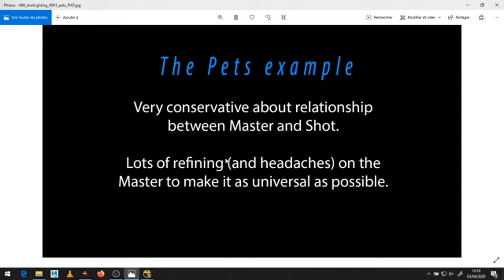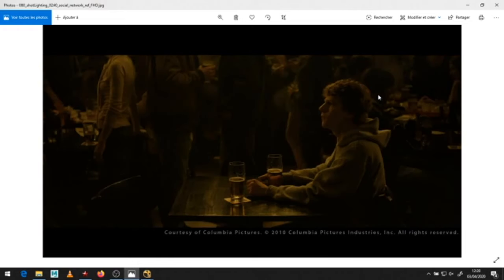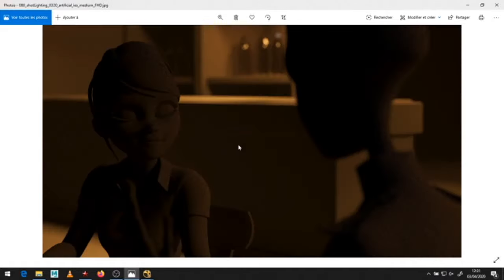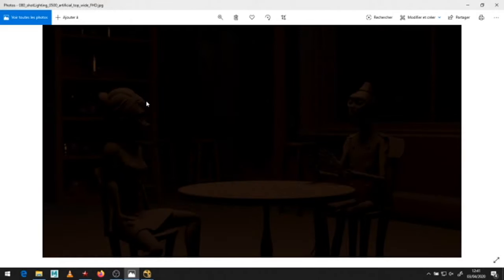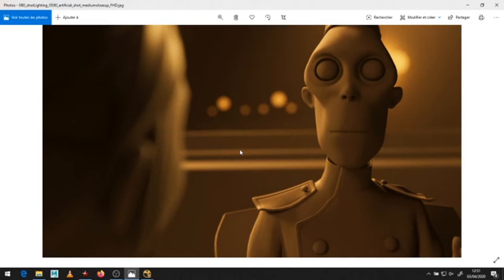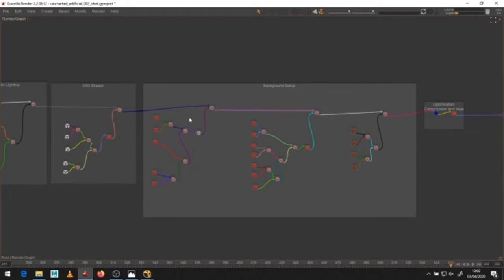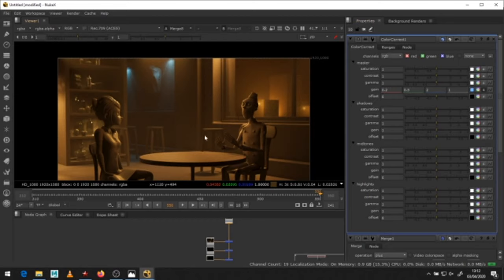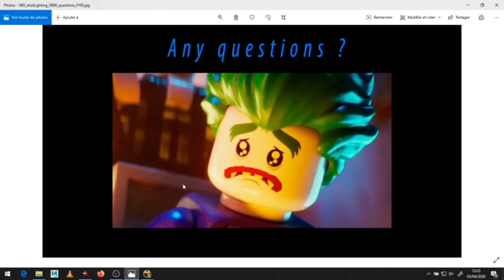Master and Shot Lighting by Chris Brejon - April 3th, 2020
Masterclass by Chris Brejon on Master and Shot Lighting

Chris is a Lighting Supervisor with 14 years of experience. His book and the present masterclass are about timeless principles and how to apply them in Computer Graphics.